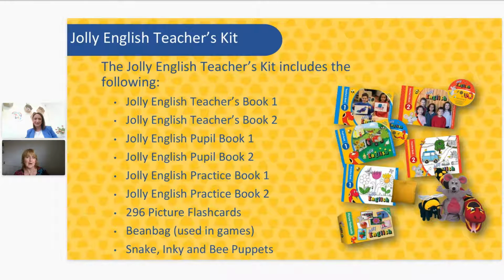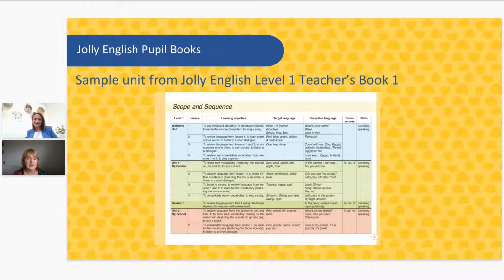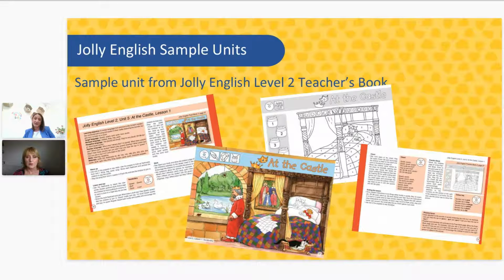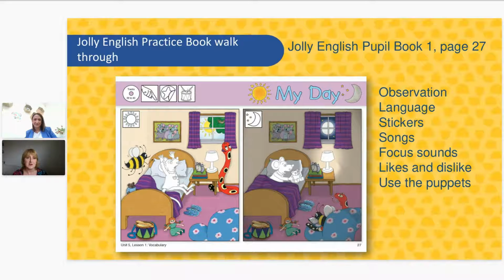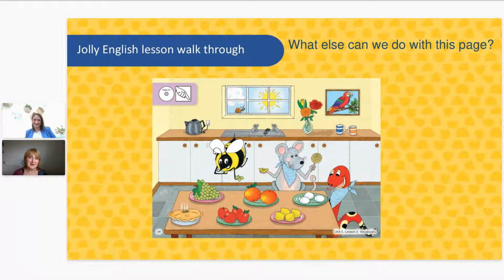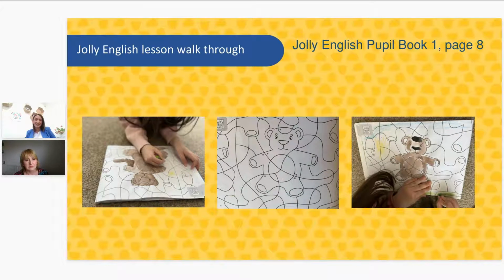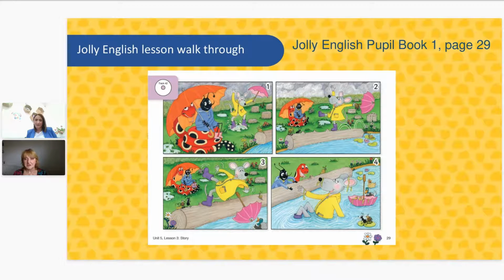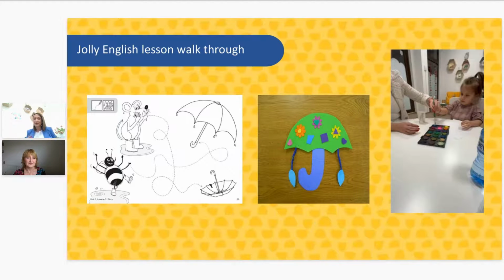Jolly English: Nurturing Language Skills in Preschool Children